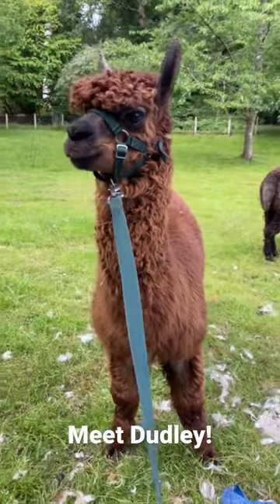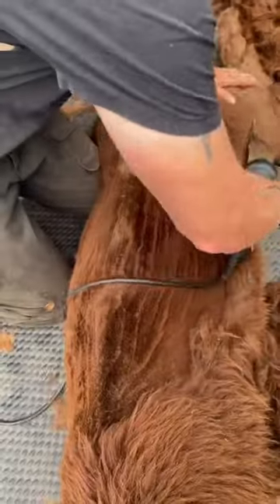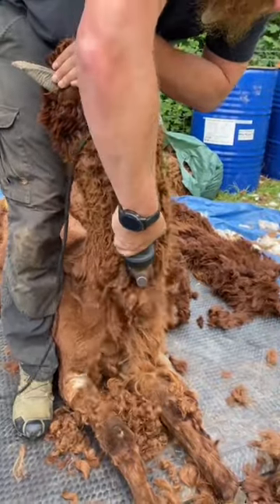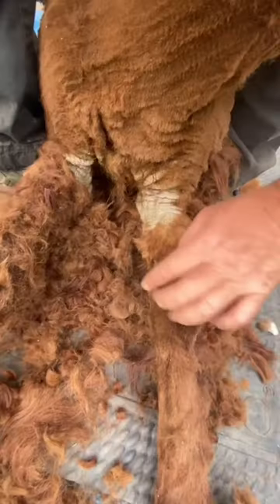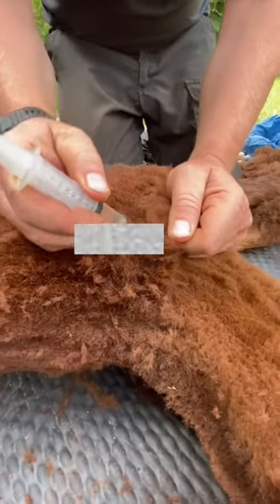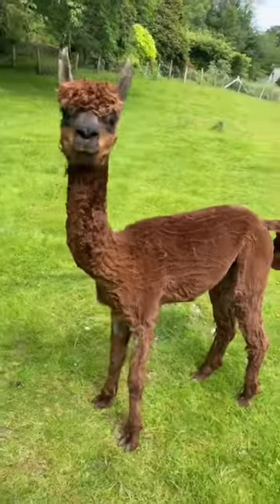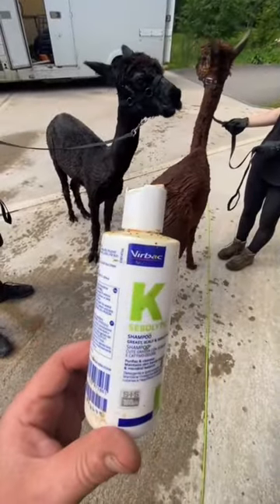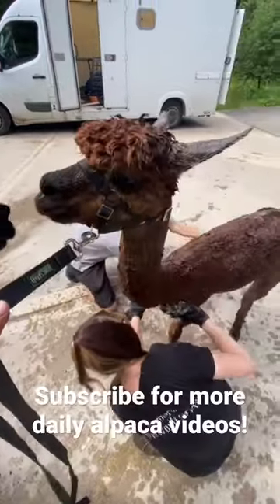ALPACA SHAMPOO? Dudley the Curly Haired Alpaca gets Sheared 🦙✂️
We know you know what to do, but if not here's the link…

Ok now for the link...

if you want to buy a voucher for somebody who would really love to do this then use this link...

Guys we really do care about staying in touch with you and we love reading your comments!

Our mission is to rehome alpacas and llamas from all over the country and give them a wonderful new home with the very best of care, while bringing people in touch with the landscape and the natural world through outstanding alpaca and llama experiences, accessible to all and surrounded by the beauty of the Lake District World Heritage Site. Our Keswick activity sites are; The Lakes Distillery, The Lingholm Estate, Whinlatter Forest, and Littletown Farm at the foot of Catbells.